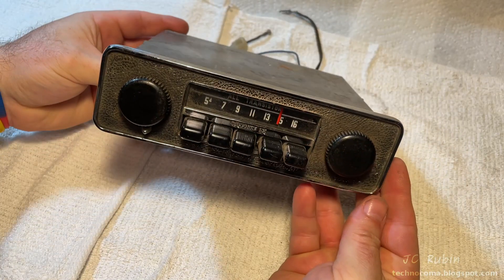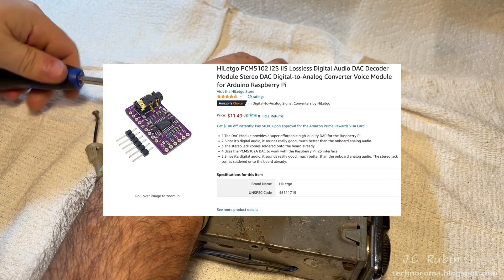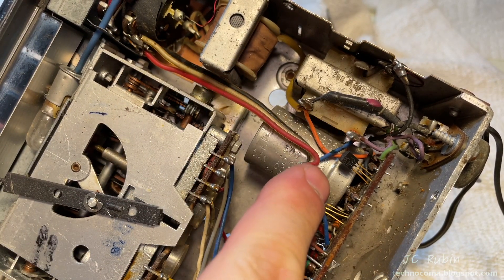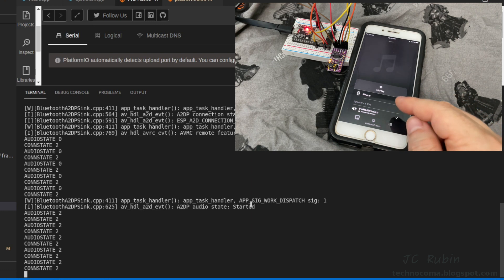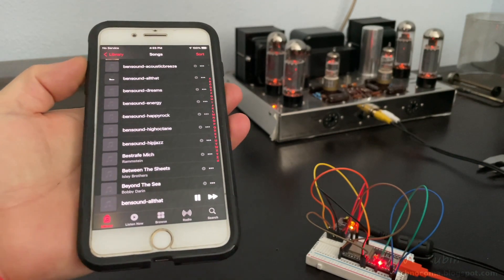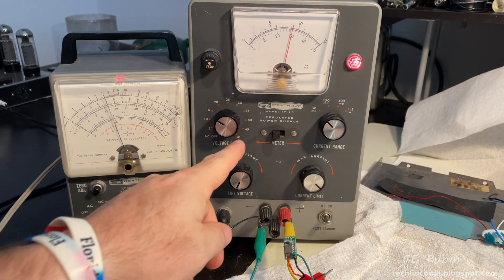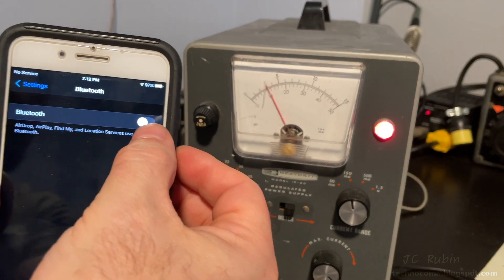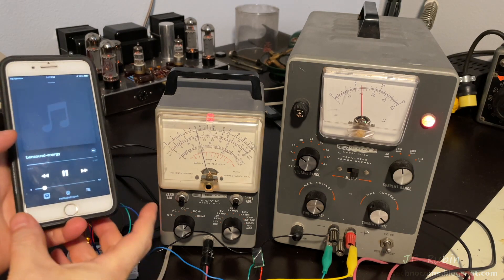Antique Car Stereo Bluetooth Audio Retrofit with ESP32 - Part 1 of 4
I'd picked up another Sapphire 9 radio, this time its only a repair, not a restoration, left in the original patina, and it seems in good condition.  I was however asked if an auto-switching Bluetooth module could be designed for such a unit.  Not one with a switch but automatic like a modern radio. This took some thinking.

Id decided to go with an ESP32 as a platform for this using a PCM5102 DAC as a compliment.  I'd quickly found 2 areas for possible install, but first a design would need to be established.

A library from Phil Schatzmann exists in the community to provide an easy interface between the bluetooth and the DAC.  A proof of concept is up and running quickly, I try it out on the Dynaco ST-70 and its working good.

Id chosen the voltage regulator as the voltage can be specifically selected, but their implementation was crap, and it was difficult to work with, I suffered through a few of them before cutting of the pot before figuring out the trace cut.

A power budget is then taken, i find it way below budget so I'm not concerned.

When more parts arrive well continue in chapter 2.

HiLetgo PCM5102 I2S IIS Lossless Digital Audio DAC Decoder Module Stereo DAC Digital-to-Analog Converter

2.4G WiFi Antenna for FPV TX Antenna with RP-SMA Female Cable Dipole Whip

ELEGOO 32 Pcs Double Sided PCB Board Prototype Kit

5v Regulator, DROK 5pcs Mini Voltage Reducer DC 4.5-24V 12V 24V Step Down to 5V Buck Converter

74HC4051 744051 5-V, 8:1, 1-Channel Analog multiplexer

Copper Foil Tape (2inch X 33 FT) with Conductive Adhesive